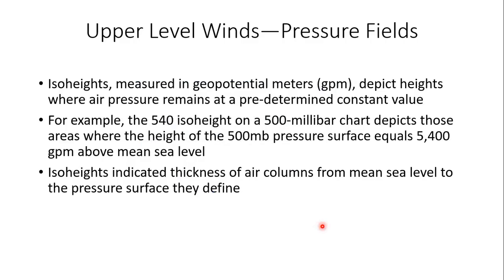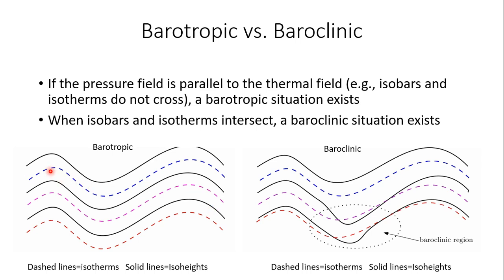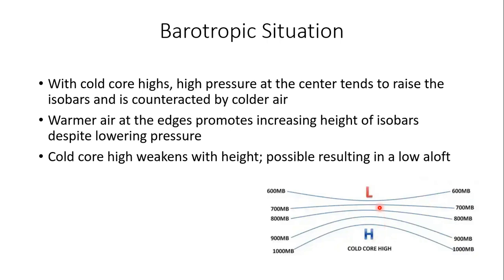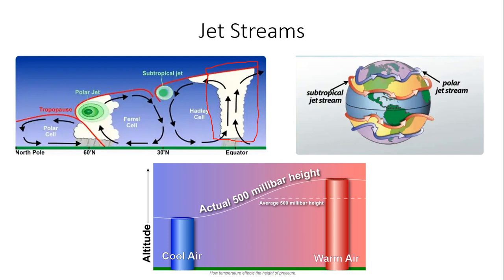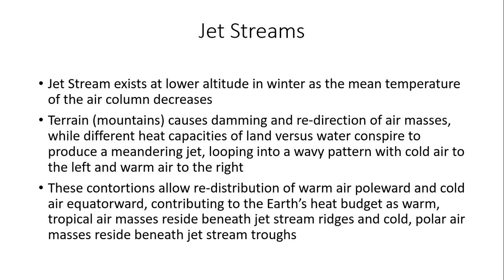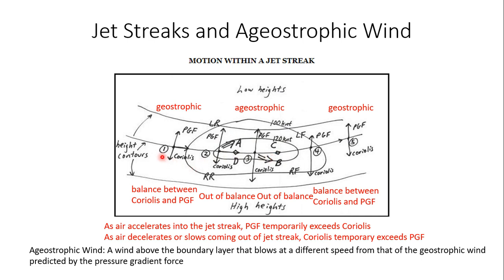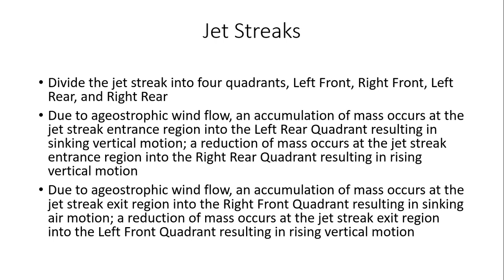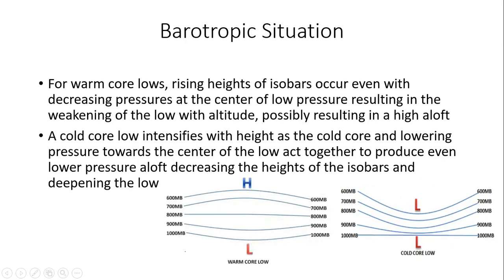How The Weather Works Part 3 Jet Streams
In today's video, I delve into the topic on jet streams and their importance to our weather at the Earth's surface.